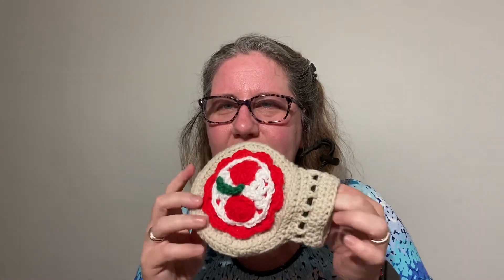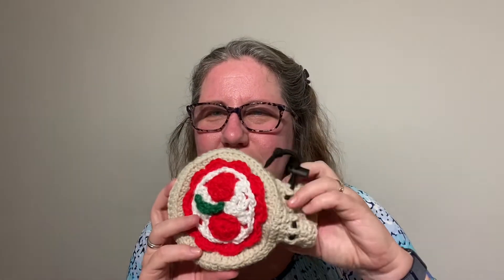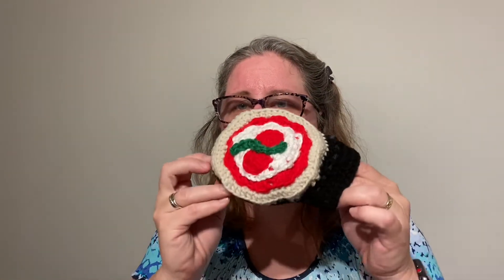Updates to pizza dice bag. Advice please?